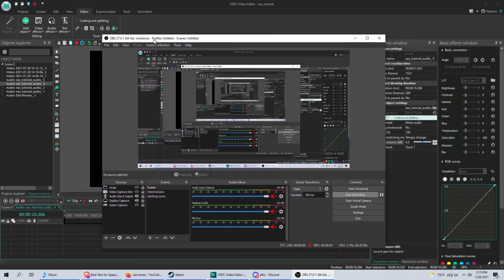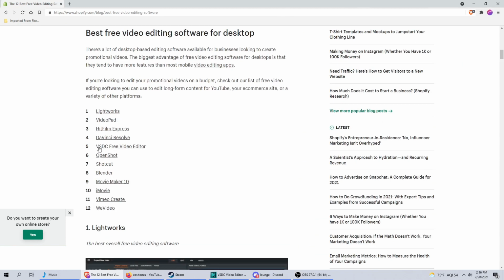How to make an EAS video | Tutorial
Thanks to all my translators who work hard to allow my videos to reach farther than they ever could otherwise!